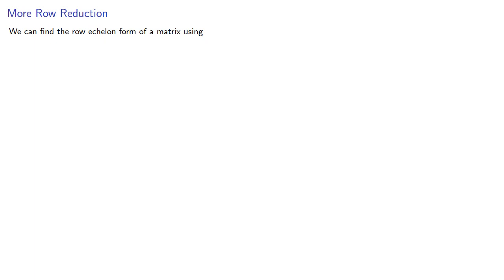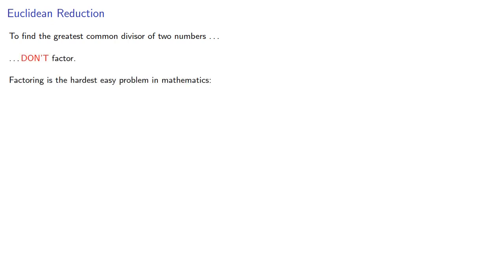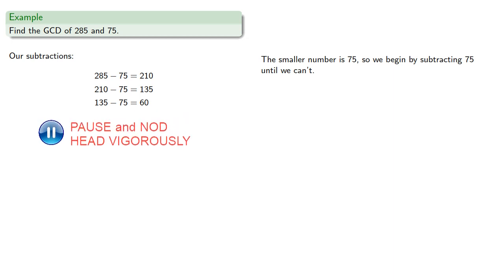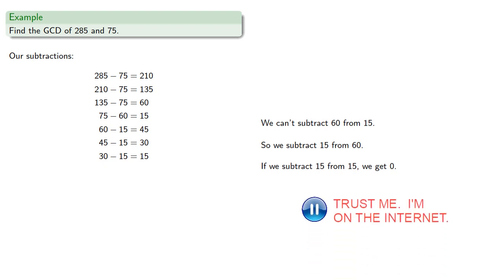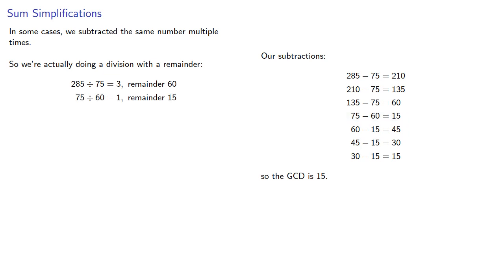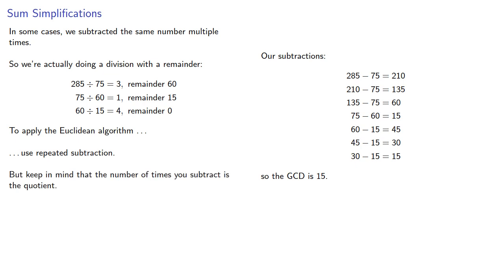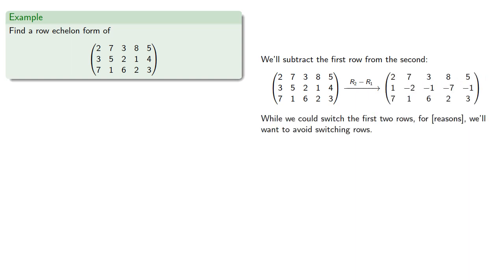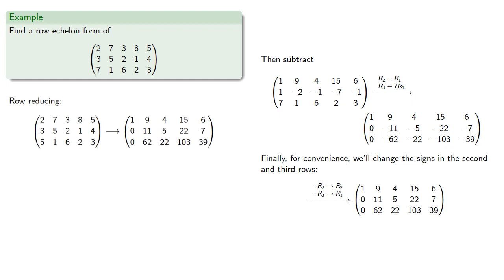Euclidean Elimination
How to get the row echelon form of a matrix without fractions or large numbers.